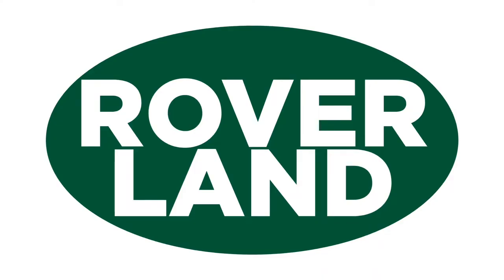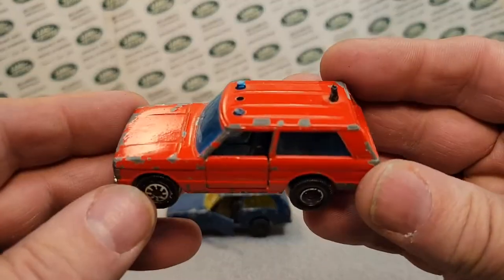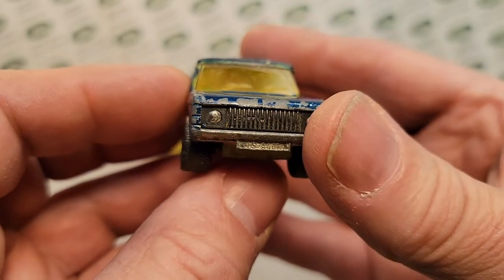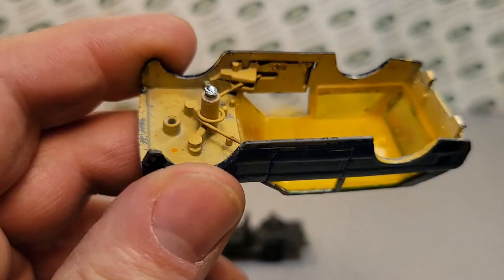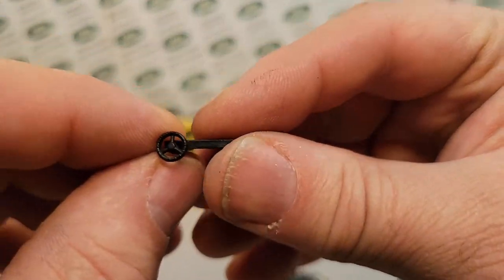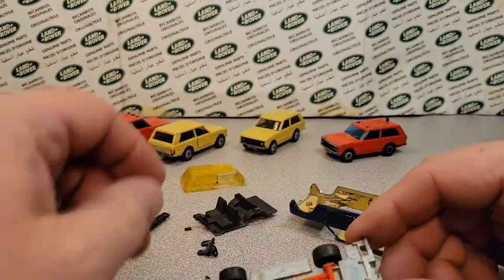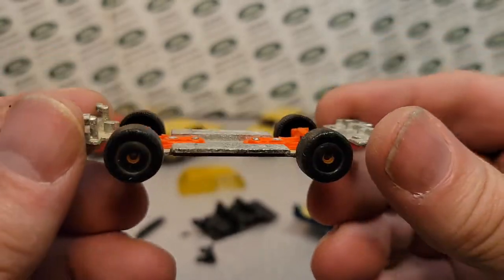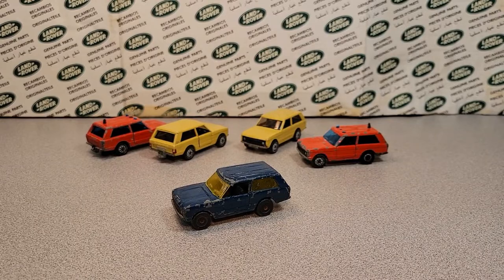Rover Land SIKU form Jeroen in Belgium!! CAUTION!!!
Rover Land   Siku Range Rover from

Jeroen from

Chasing Diecast Cars     YouTube Channel

My Address:
Dan Winchell